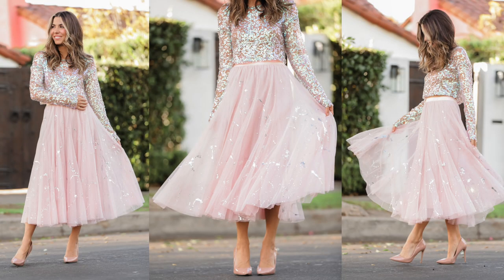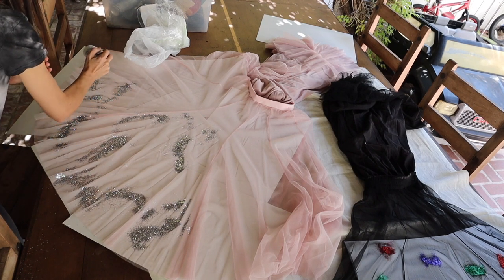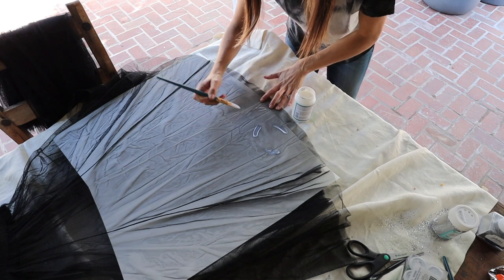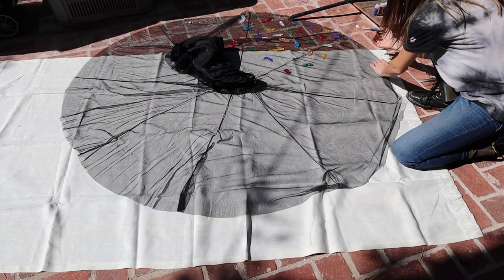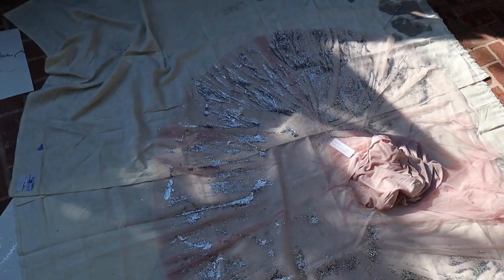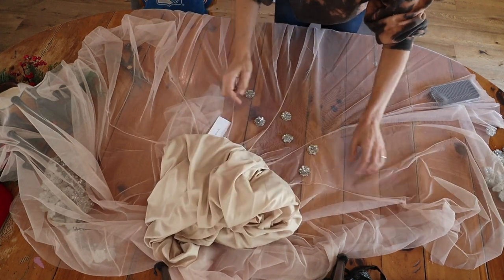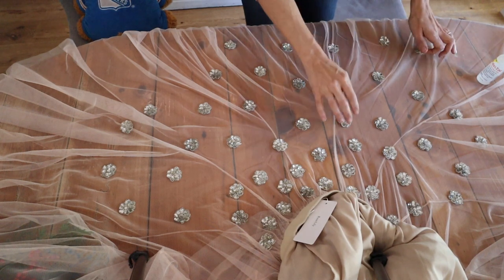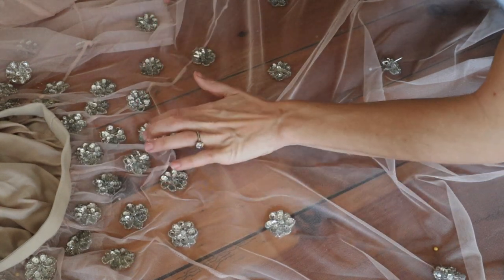DIY Your Holiday Outfit: Embellished Tulle Skirts! | DIY with Orly Shani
Let's get all Dazzled up this holiday... even if we're just staying home!! :)
Join me, Orly Shani, from the Hallmark series Home & Family as I embellish these tulle skirts and turn them into absolute statement pieces!!

FYI : Photo of the BLACK on is in the Community tab!!
I did not get a chance to model the black one. I made it for a segment on Home & Family and I gave it to someone before I got a chance to shoot it :(
I considered removing the DIY from the video altogether but then I thought you might want to see THAT technique.. so I included it.
TIPS: Some great tips I've received are to use Freezer paper or a silicone pad so you dont need to peel it before it dries!

Who said you can't get glam while celebrating the holidays in quarantine?! These DIY tulle skirts are the perfect statement piece for any holiday outfit. For the first two skirts, all you need is some mod podge and glitter to create a sparkling skirt in a few hours! For the final skirt, all you need are some embellished appliques and fabric glue to turn an ordinary tulle skirt into an extraordinary holiday staple! I hope y'all enjoy this DIY! Happy Holidays!

MATERIALS:
Fabric Mod Podge
Chunky Glitter
Fabric Glue